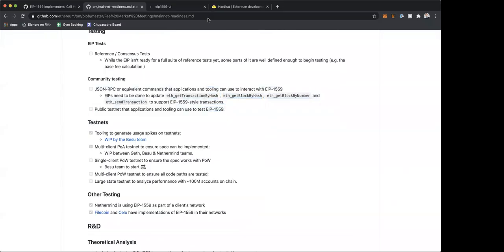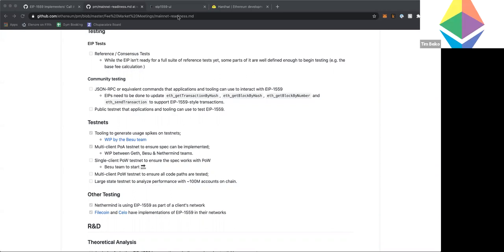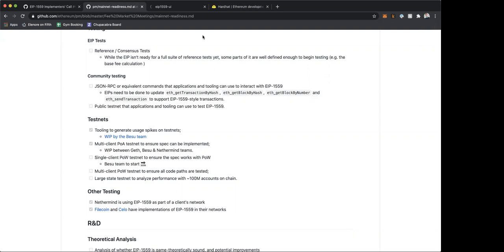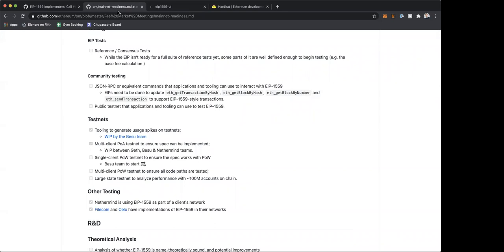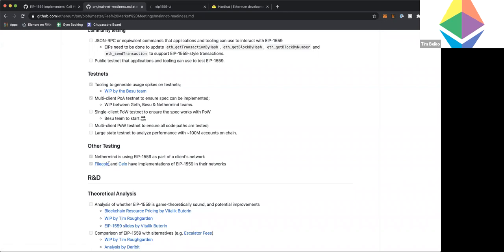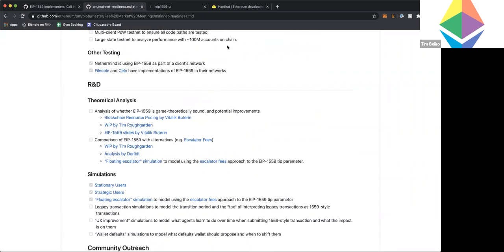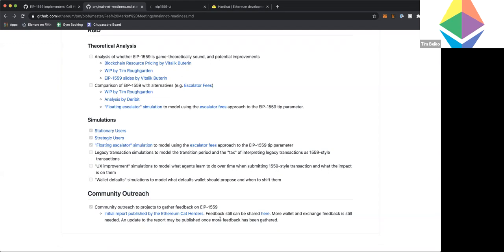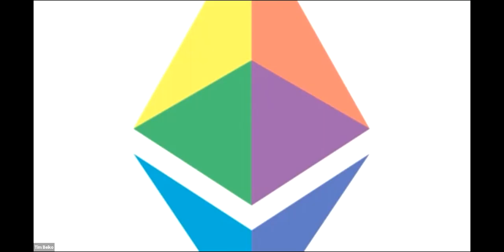EIP 1559 Implementers' Call #6 [2/2]